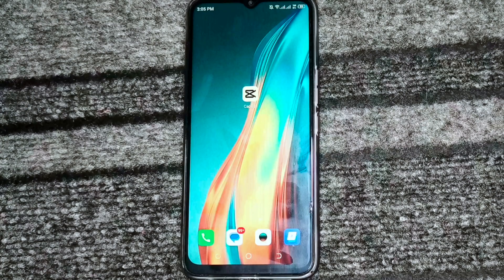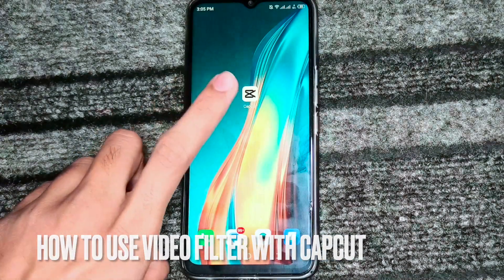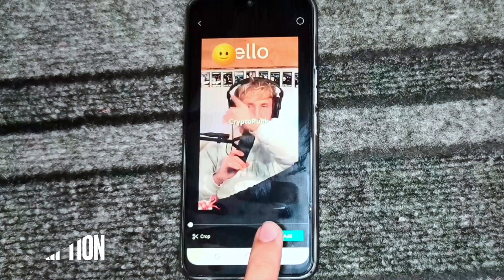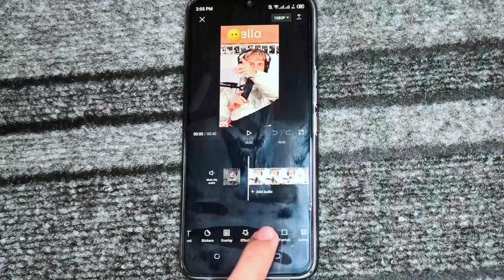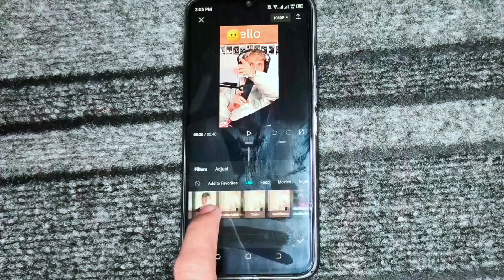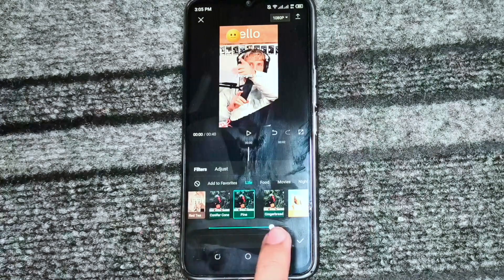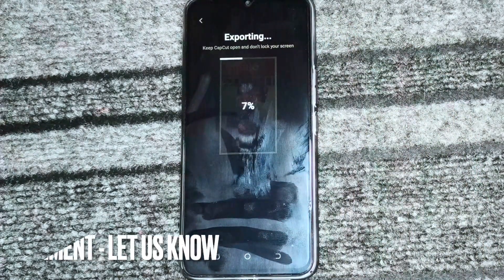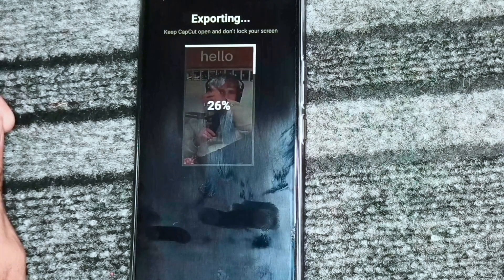✅ How To Use Video Filter With CapCut 🔴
About this product:

CapCut, formerly Jianying in China, is a free video-editing app. This app allows users to make their video "look professional"[1] The application allows the user to cut, reverse, change the speed, transitions, add music, apply funky stickers, add text, and more.